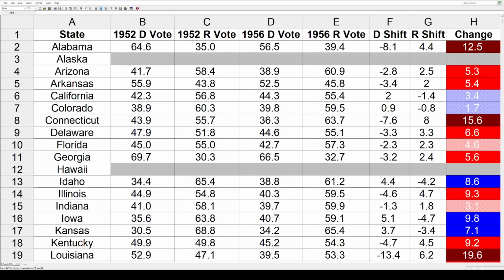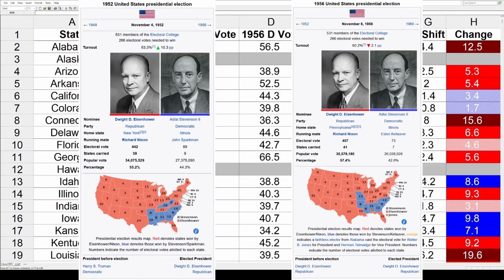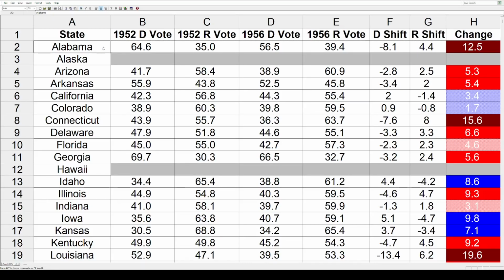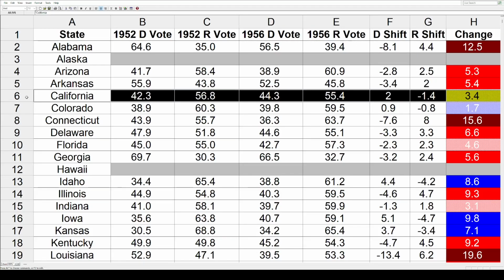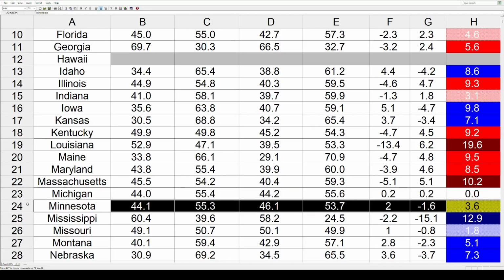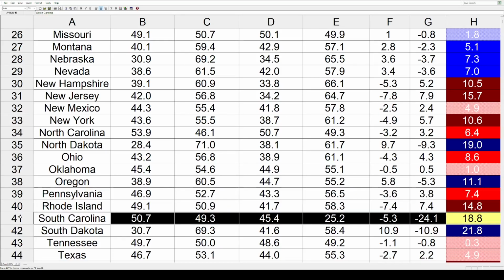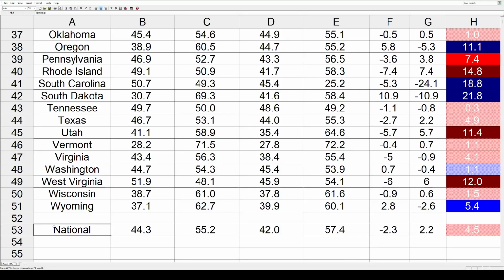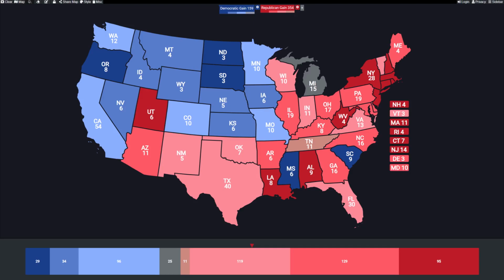Political Shifts | President | 1952 - 1956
00:00 - Intro / Background
01:39 - Shifts
04:34 - Map